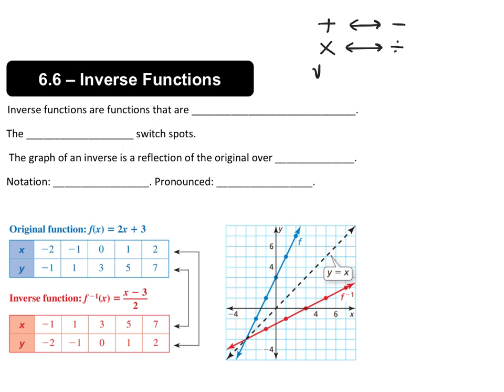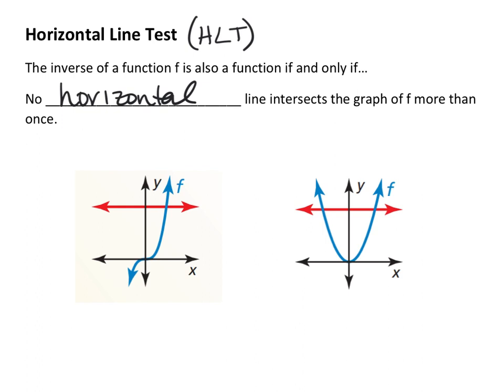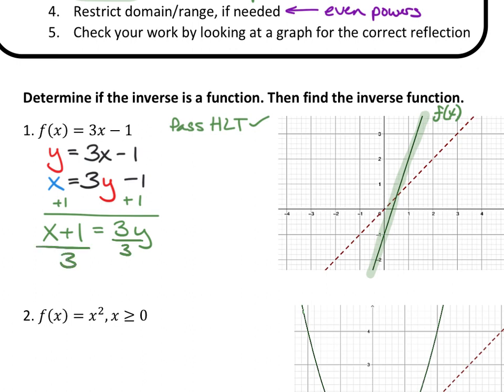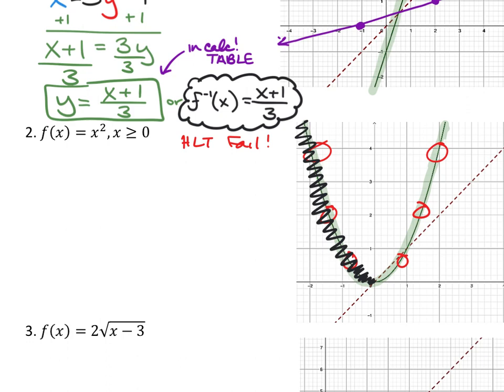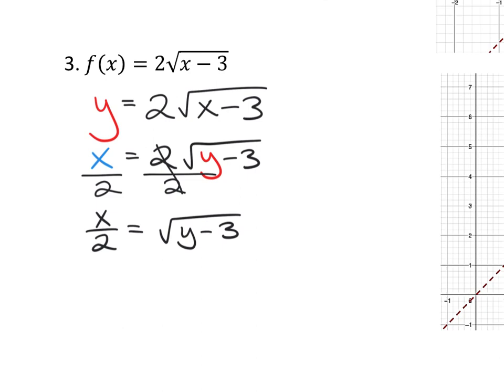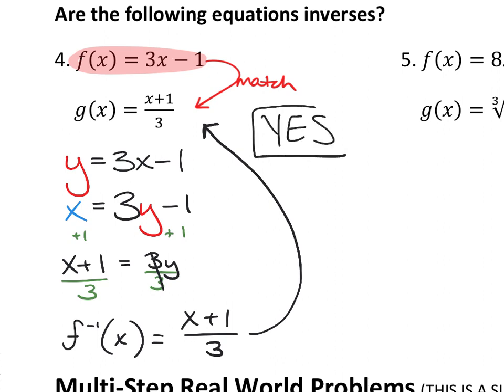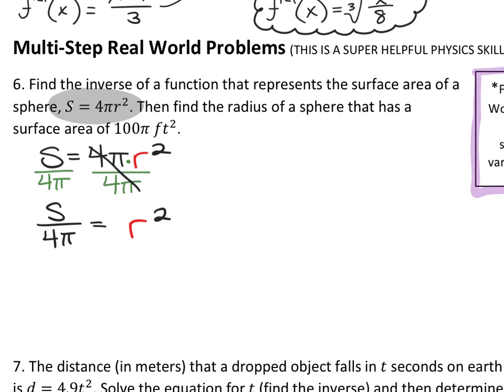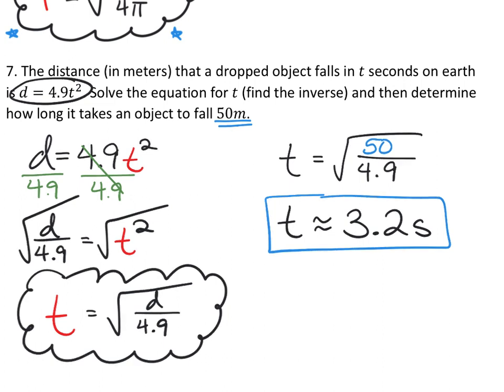Inverse Functions (6.6)